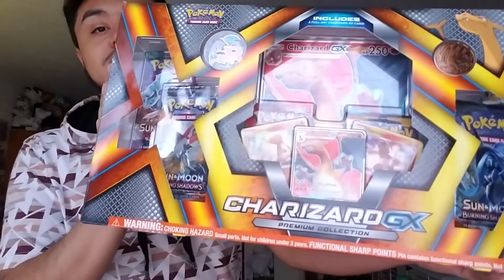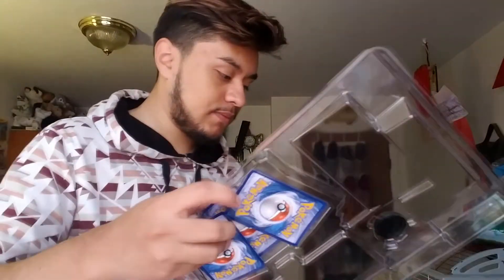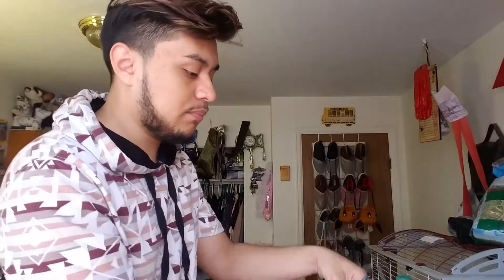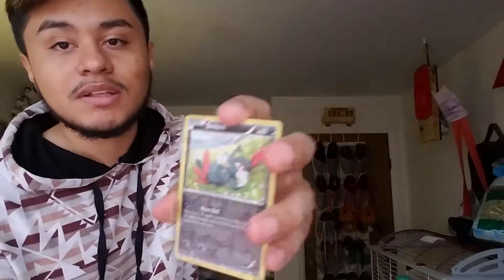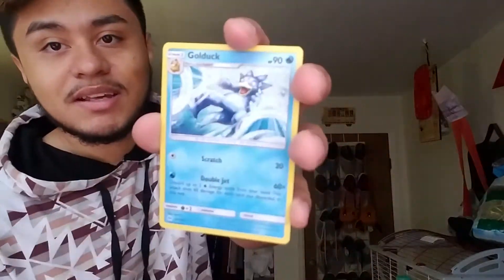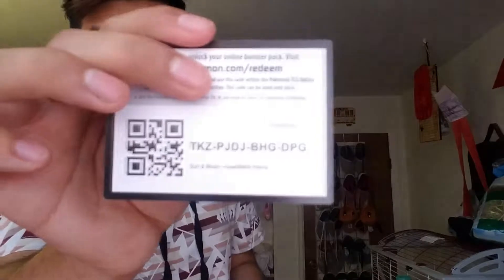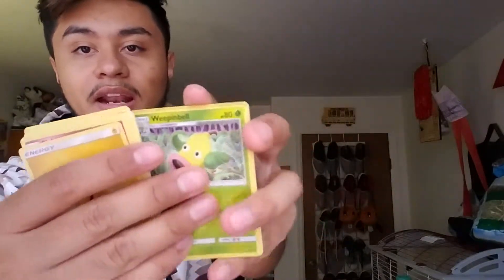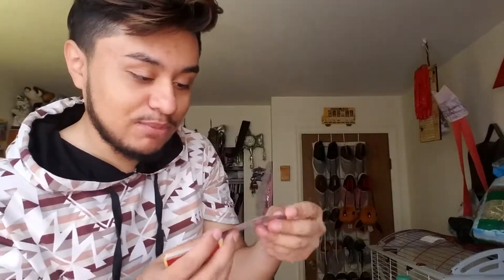Pokemon: Opening A Charizard GX Premium Collection Box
Hey, pokepeople. Today I have a brand new Charizard GX Premium Collection Box! Super Hyped to see what I get!